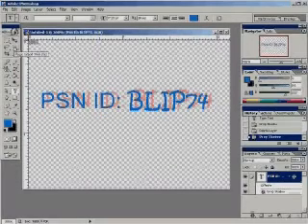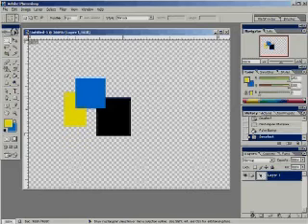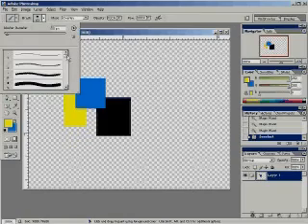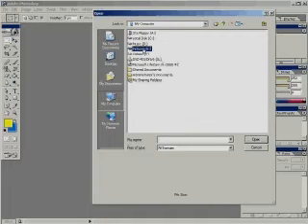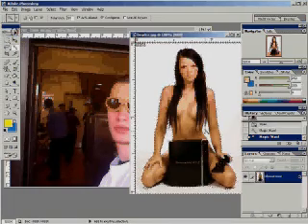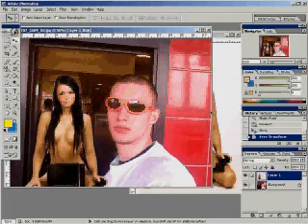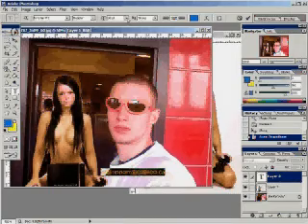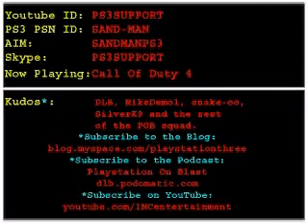Quick Photoshop Overview with blip74 - Part2